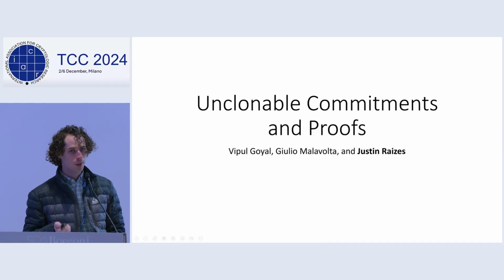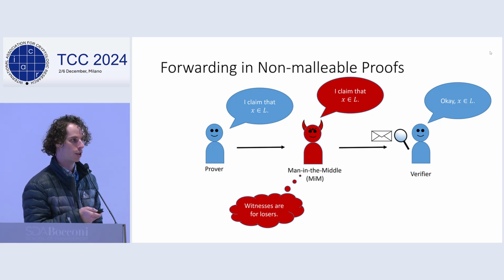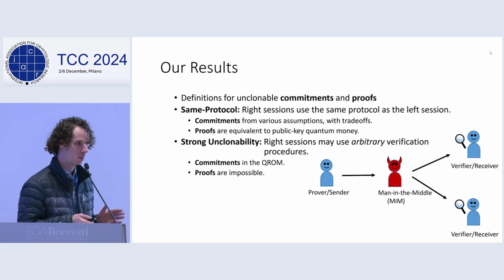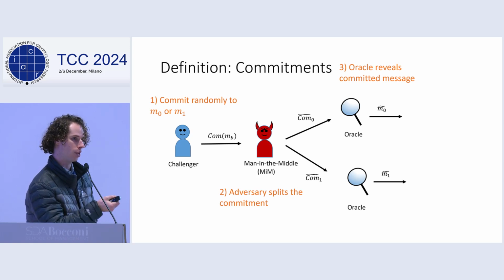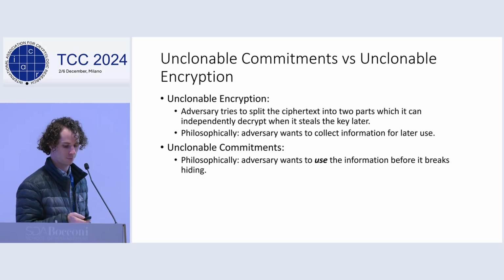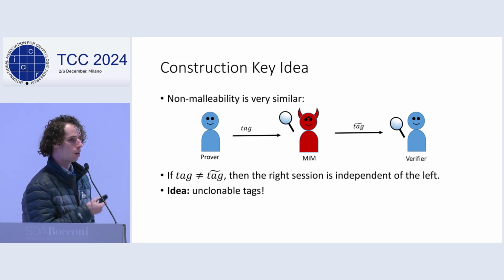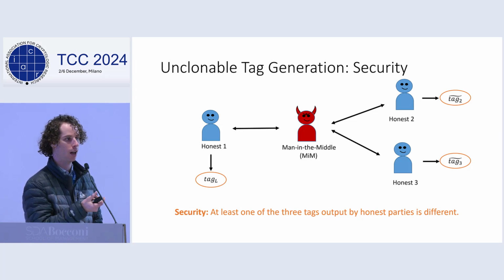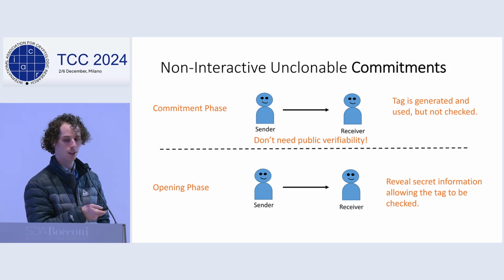Quantum II & Separations - talk 1/5 (TCC 2024)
Quantum II & Separations is a session presented at TCC 2024 and chaired by Chris Brzuska. This is the first of five talks.